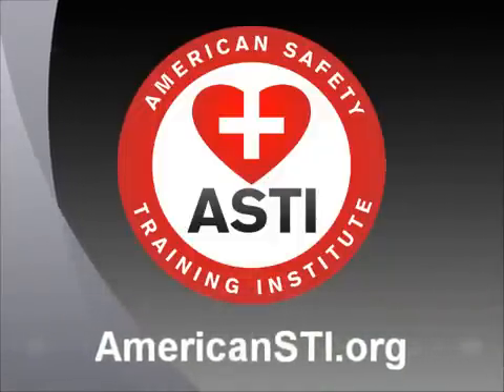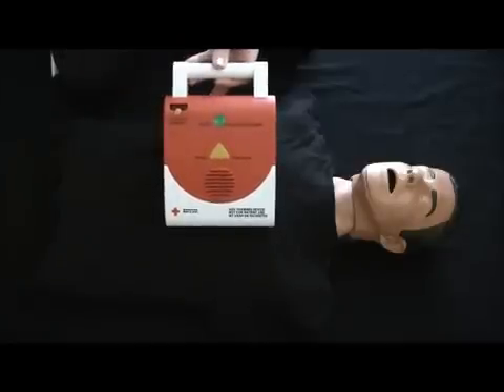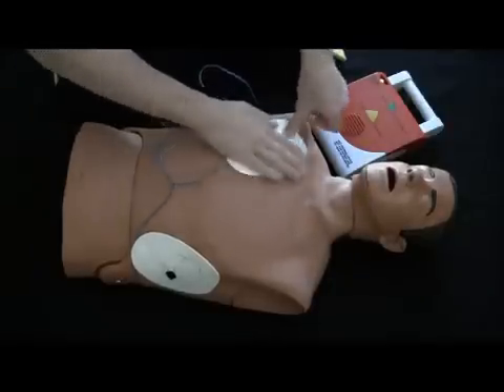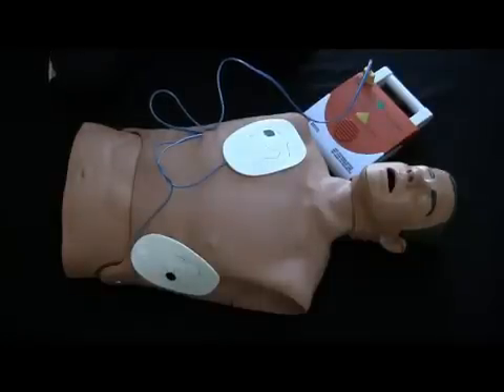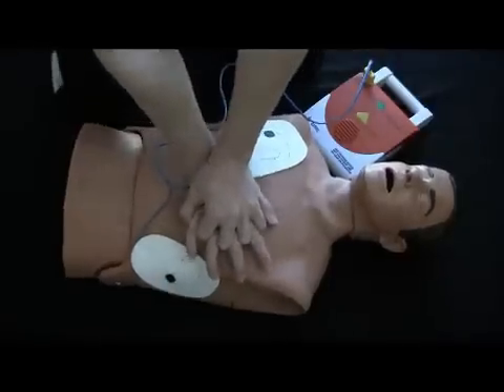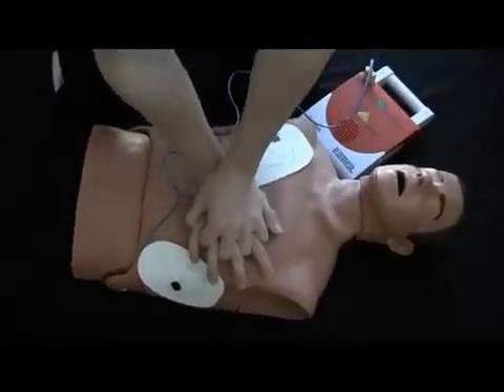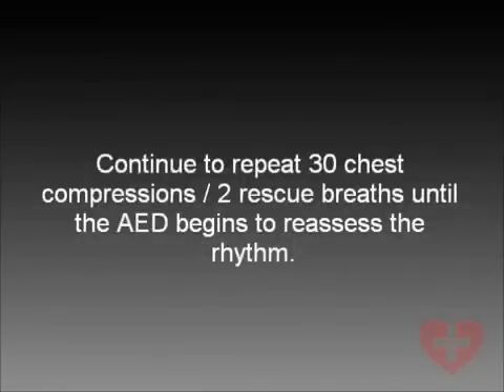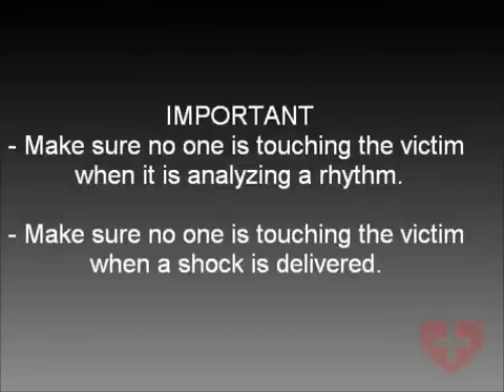انعاش القلب باستخدام جهاز الصدمات -هيئه الاسعاف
فيديو تعليمى مقدم من هيئه الاسعاف المصريه بغرض التعليم فقط الفيديو منقول لاغراض تعليميه